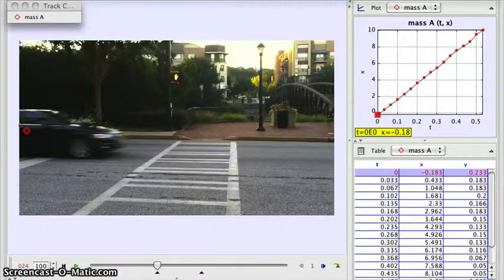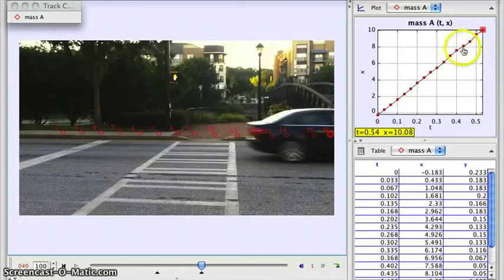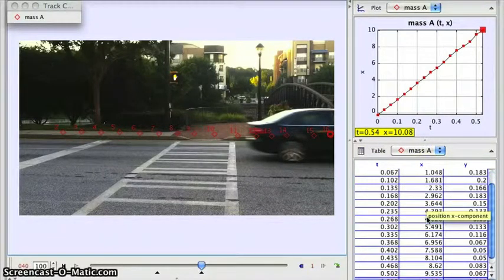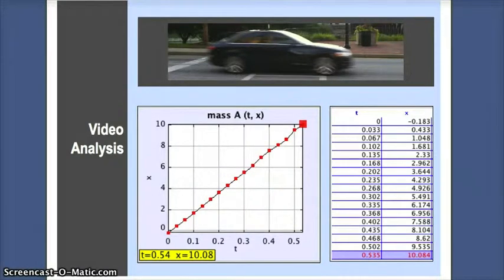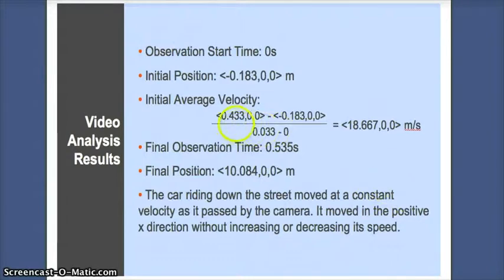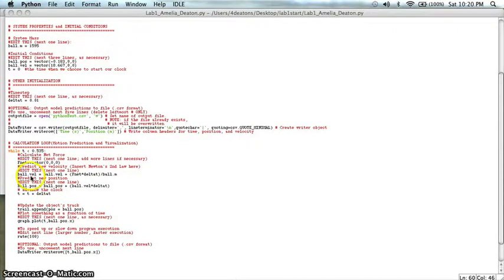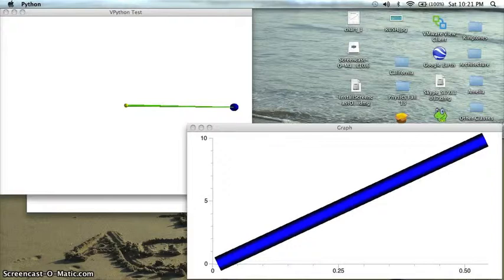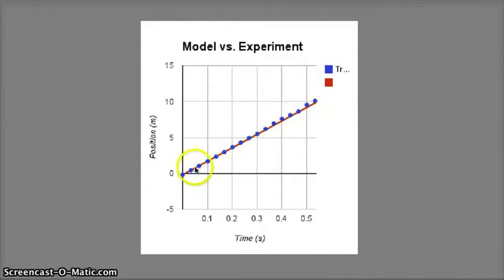Lab 1 Constant Velocity